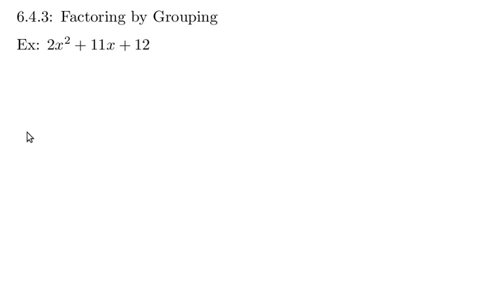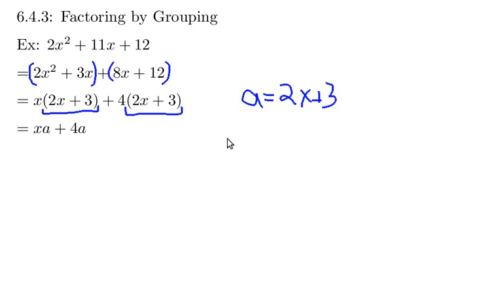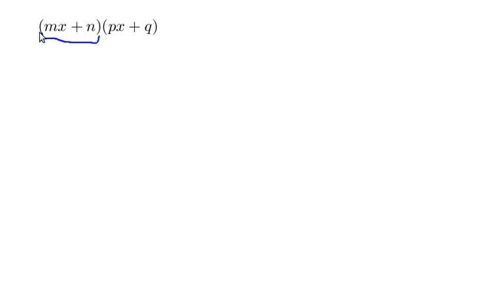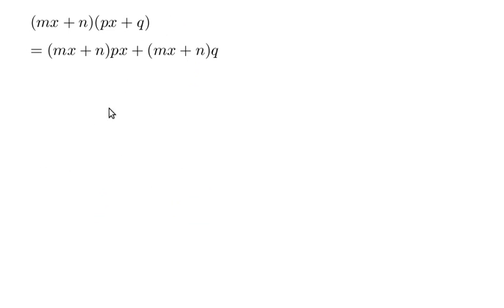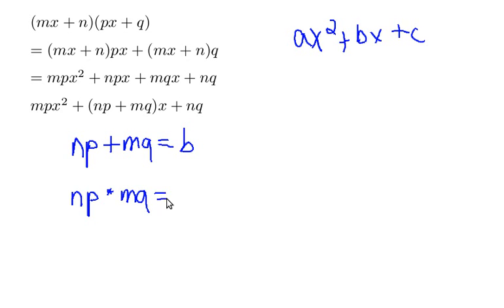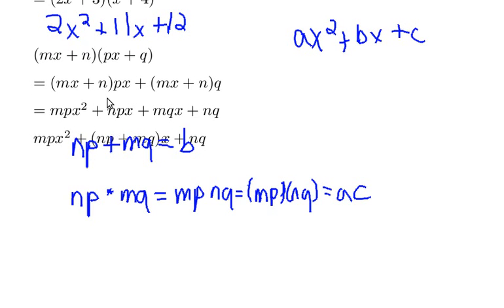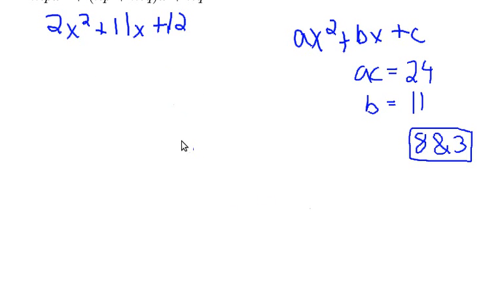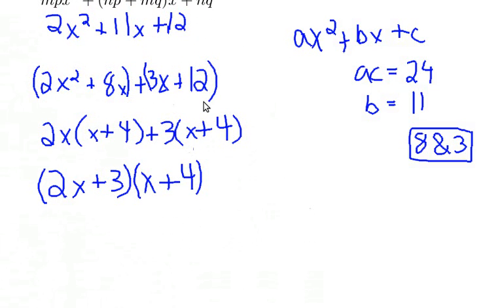6.4.3: Factoring by Grouping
The only videos of 6.4 that's absolutely necessary to watch is 6.4.2.2: More examples of guess-and-check.